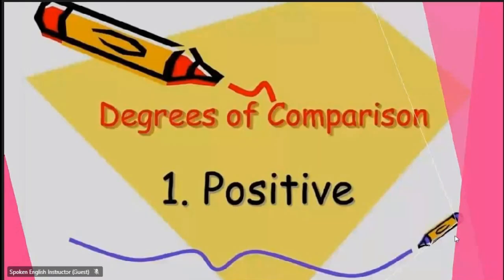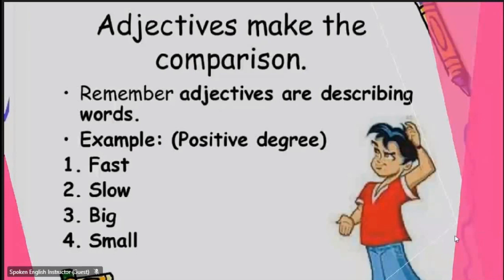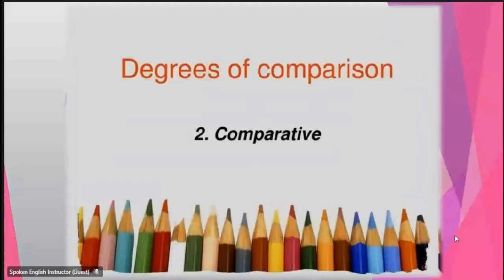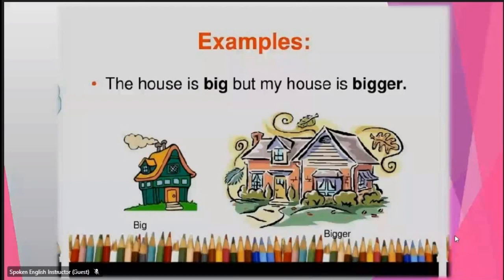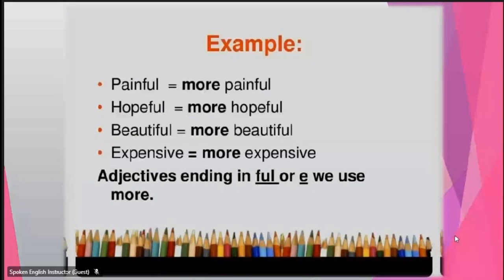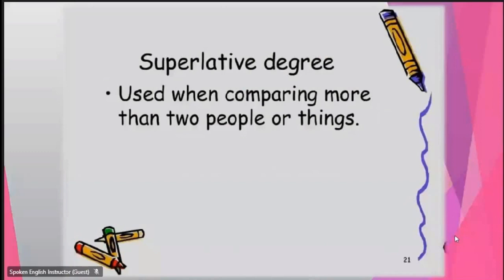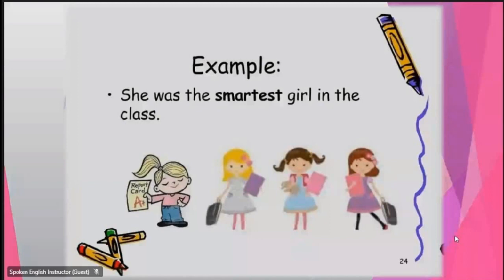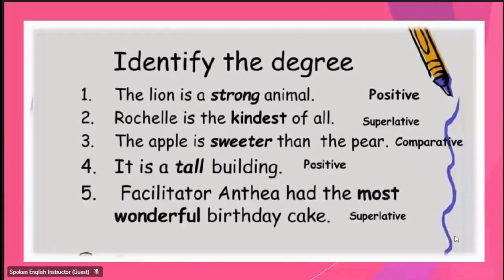Types & Degrees of Adjective Full EXPLAINED By Sir Abdul Hafiz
Hello Everyone! In this video Sir Hafiz Abdul Aziz from Language Learners Institute will guide you about Degrees & Types of Adjective, their use as well as their examples.
After watching this video, you'll be able to understand the following:
(1)What is Degree Comparison of Adjective?
(2)What are Types of Degrees Comparison of Adjective?
(3)How To Differentiate Between Degrees of Adjective?
(4)What is Positive Degree?
(5)What is Comparative Degree?
(6)What is Superlative Degree?
TIMESTAMPS:
00:00 Intro
00:42 Positive Degree
03:58 Comparative Degree
09:06 Superlative Degree
12:40 Outro